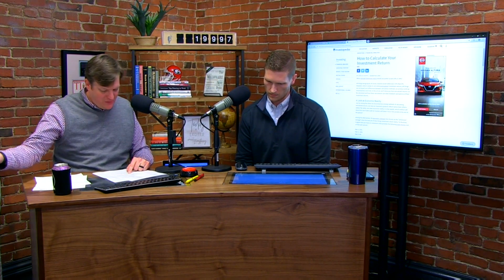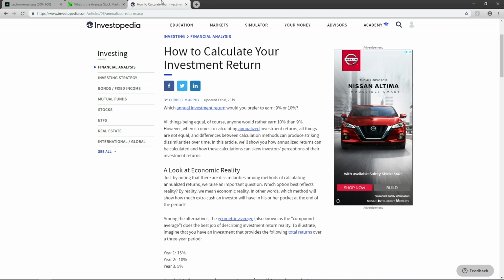How To Calculate Your Rate of Return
In this highlight, The Money Guy Show goes over how to calculate your rate of return!

Our professional focus is on financial planning and investment management, and we leverage our knowledge for your benefit. We help you focus on the things you can control and manage the things you can’t.

Are you ready to go beyond common sense when it comes to your money?